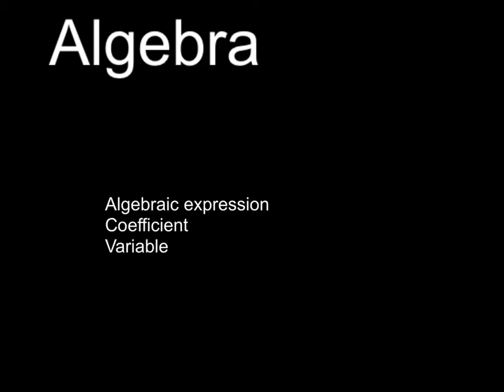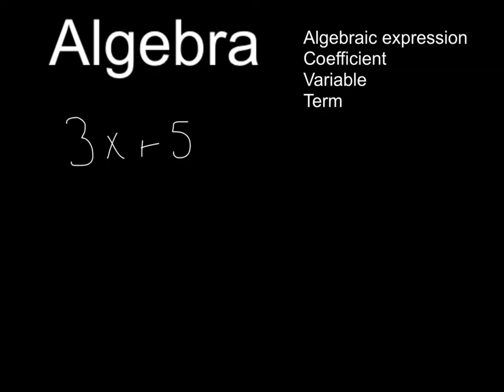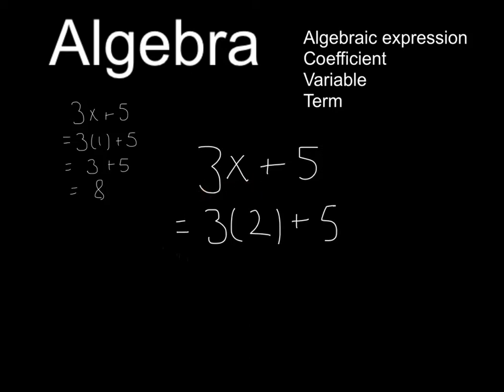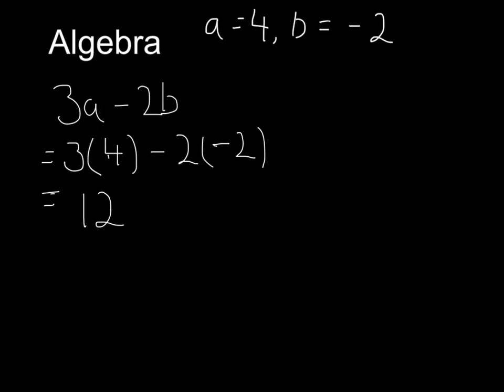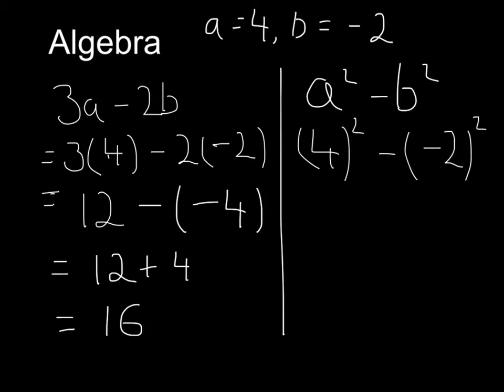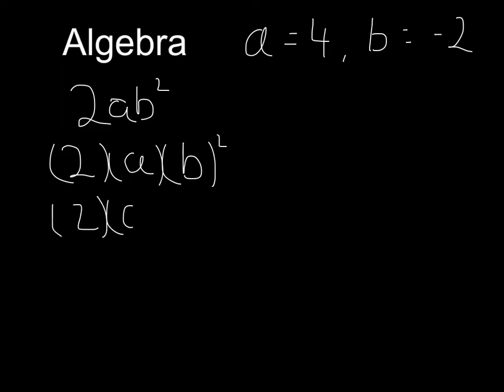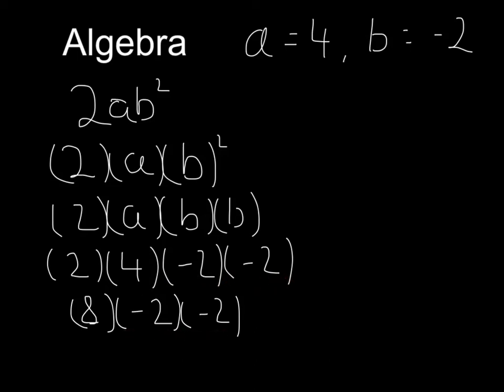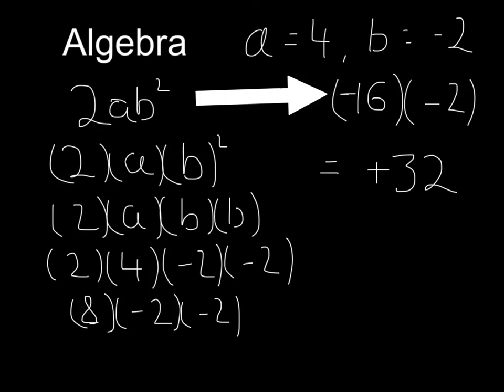algebra part 1